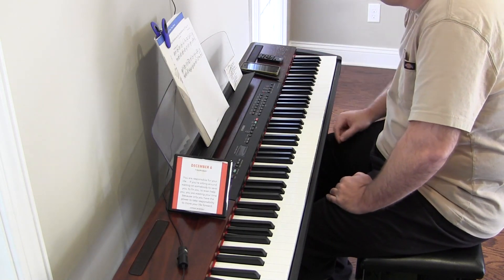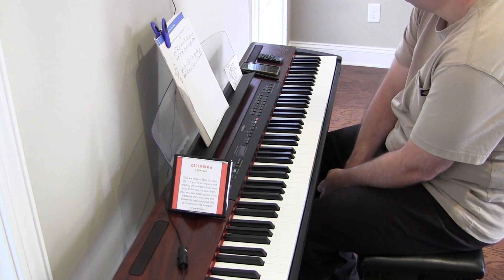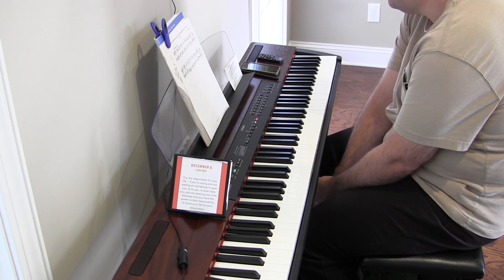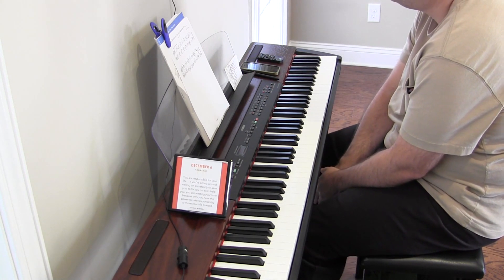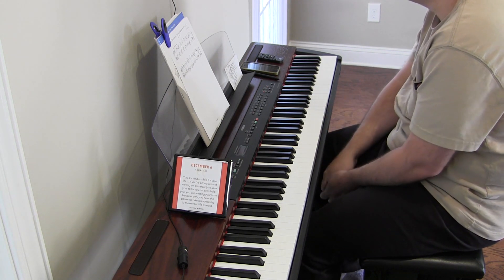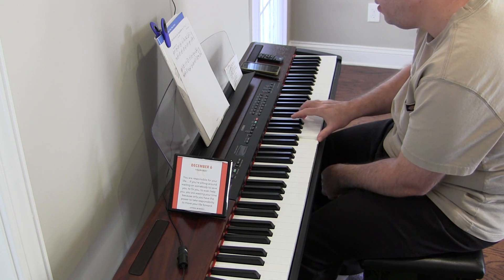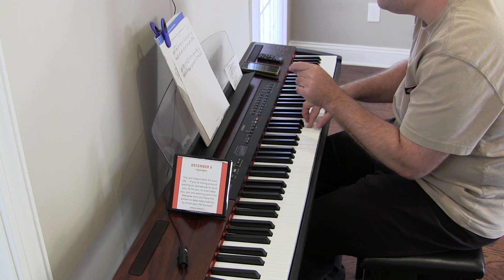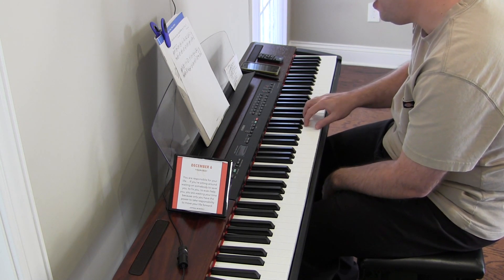Brian Practicing 'Sad at Heart by Fuchs' - Day 01 - (1.340)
Sad at Heart

by Robert Fuchs